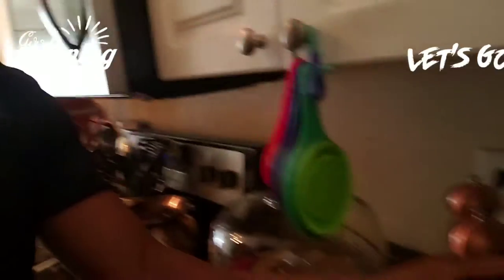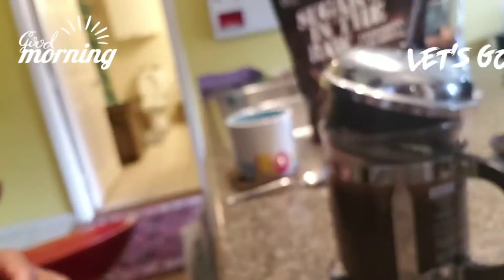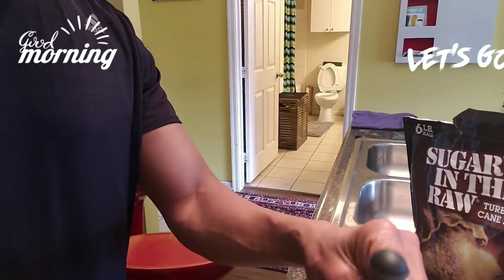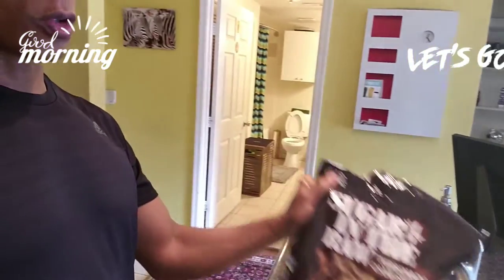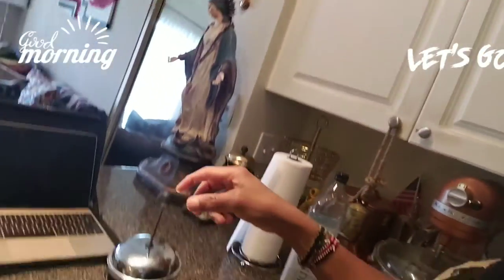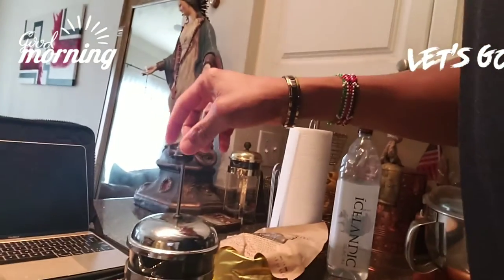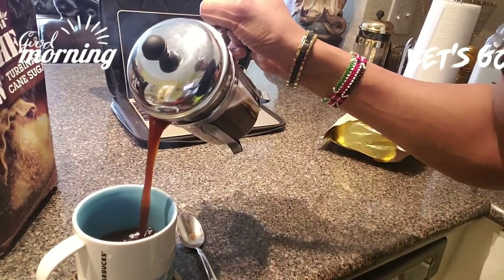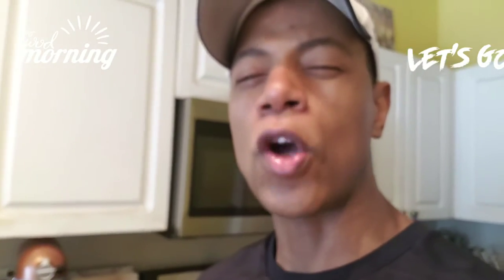HOW TO MAKE THE BEST😋 COFFEE ☕USING A FRENCH PRESS